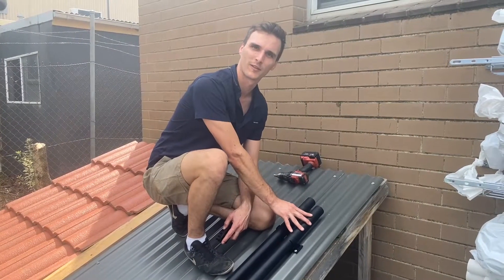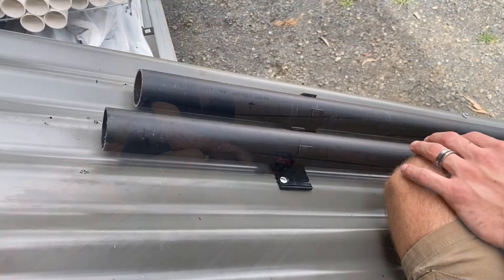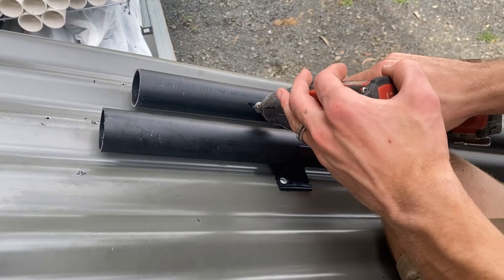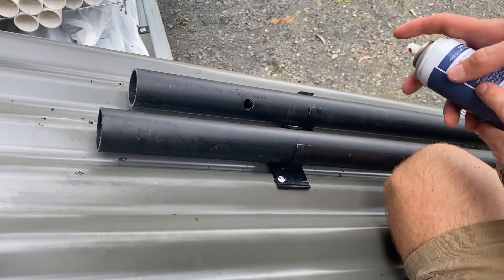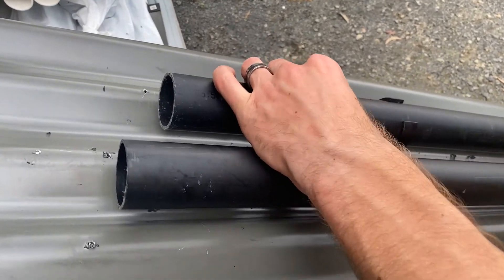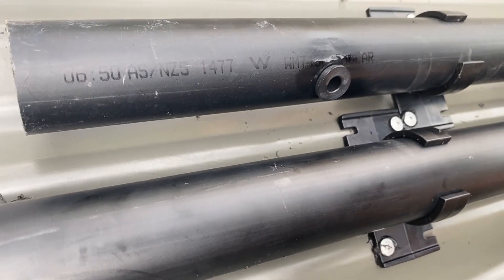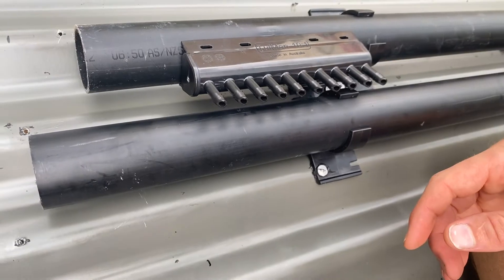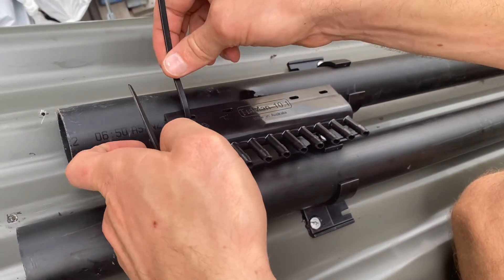Boss Solar ProSolar Solar Pool Heating - Installing the TufMan 101 Manifolds